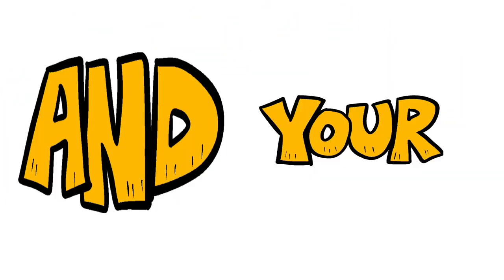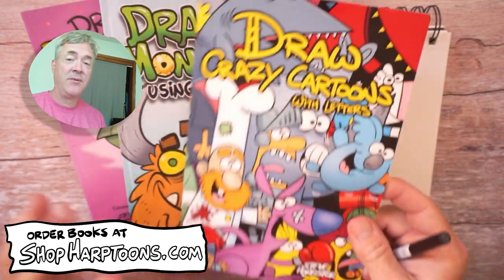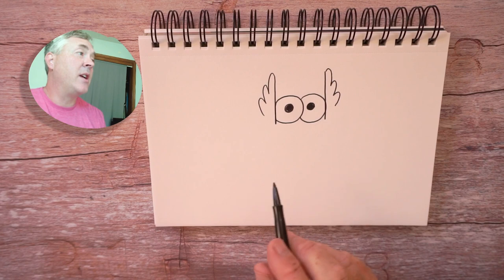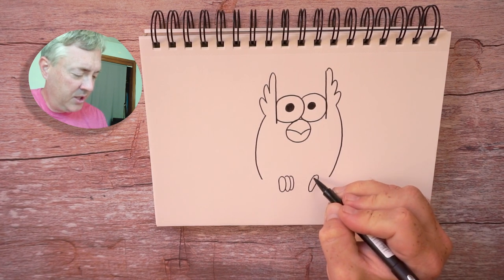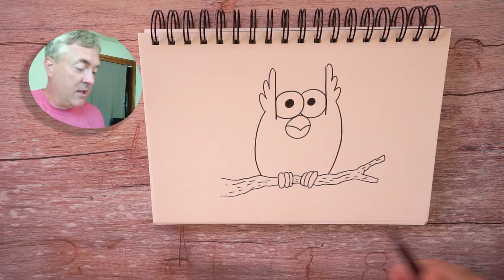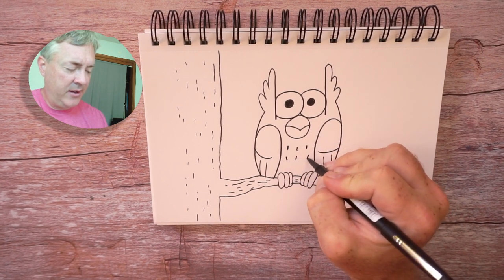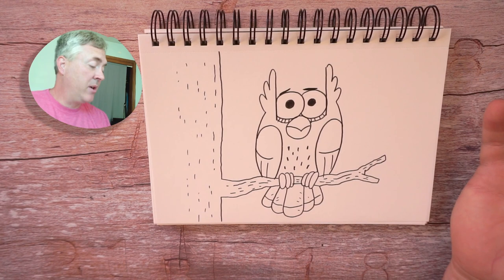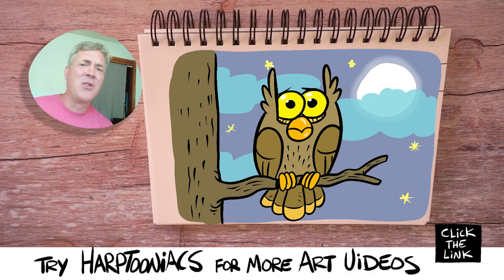Draw a Great Horned Owl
More how to draw fun  @harptoons-Draws

Cartoonist, Steve Harpster shows you how to draw a Great Horned Owl step-by-step. Check out all of Steve Harpster is how to draw videos where he makes drawings simple and fun for everyone.